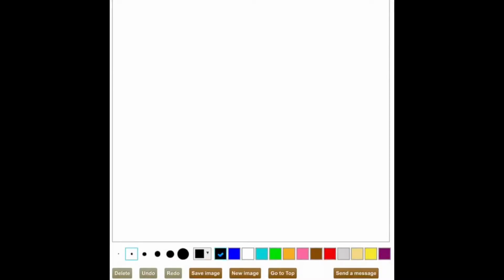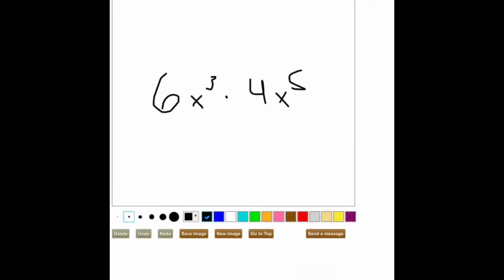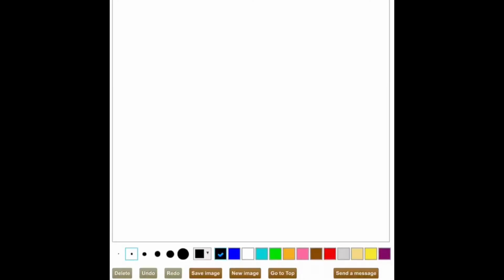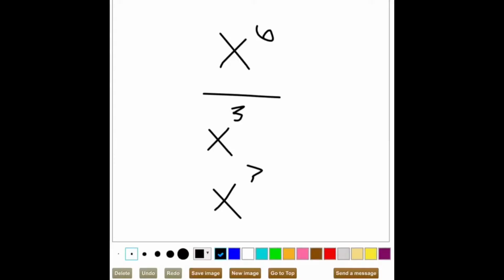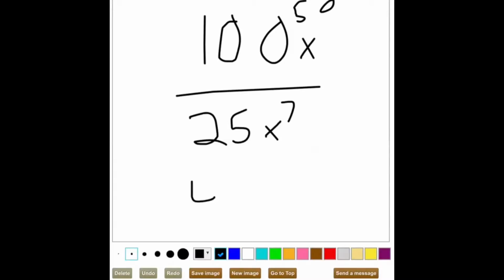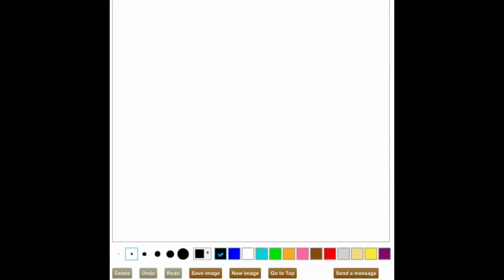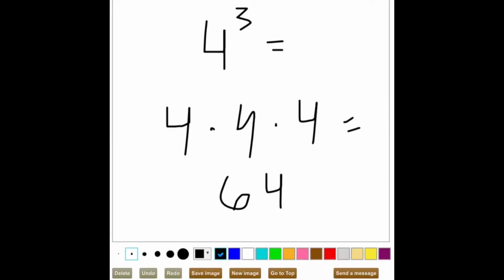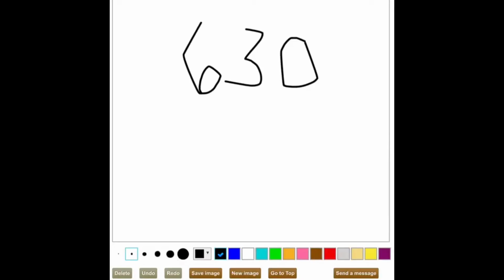JMD 2016 Exponents Project